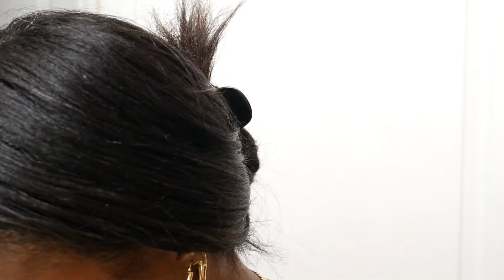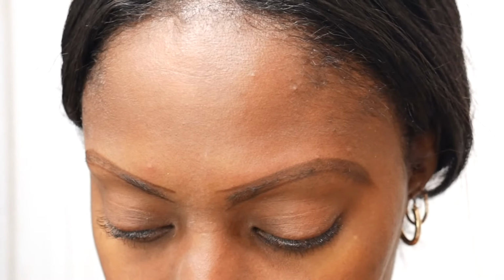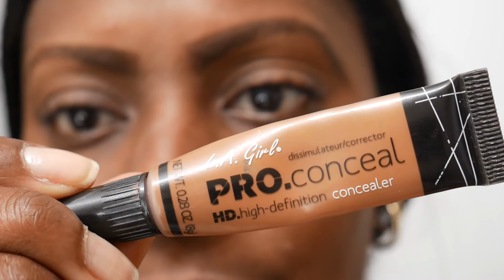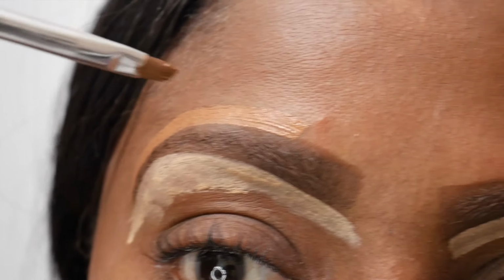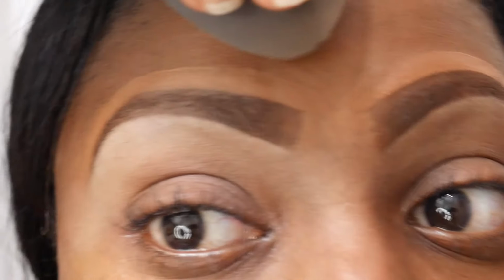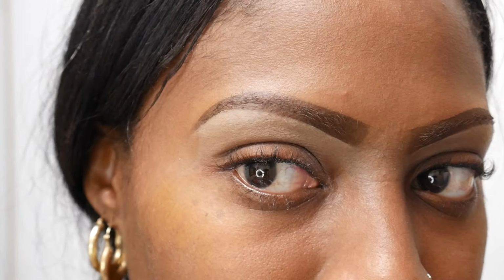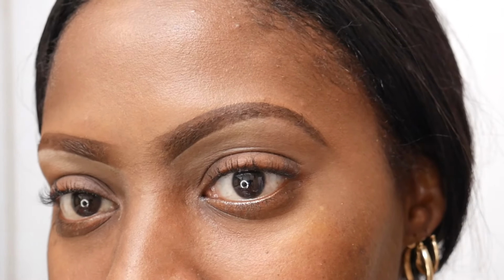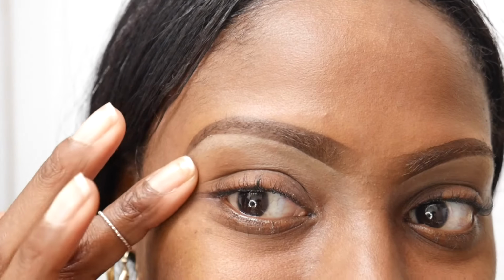Eyebrows On Fleek Using Pencil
This video is about getting my eyebrows to look fuller using a pencil. I get asked a lot about my eyebrows and I also get a lot of compliments on them so I decided to do another video on them to help guide beginners. I have gone through many eyebrow phases and this is where I am currently. I hope that my eyebrow process in this video can help someone out. Much love!
Products used:Color Icon Kohl Eyeliner Pencil from Wet n Wild
Maybelline Facestudio Master Conceal 30 Light/Medium
L.A. Girl's Ultimate Eye Intense Wear Auto Eye Liner
LA GIRL Pro Conceal HD High Definition Concealer GC983-Fawn